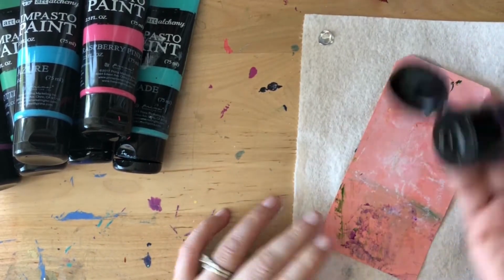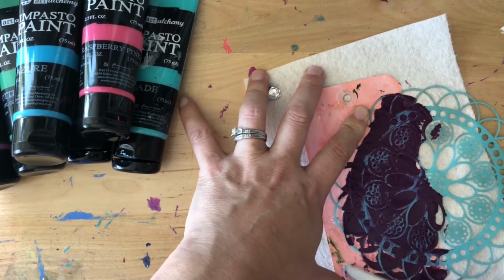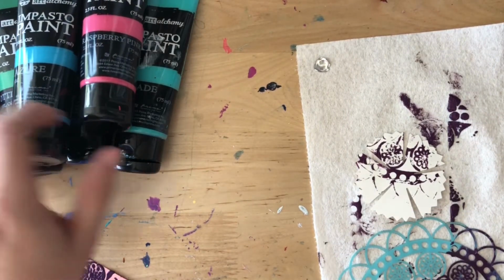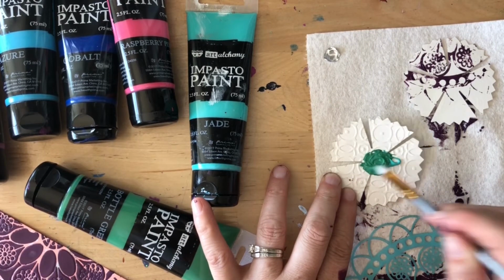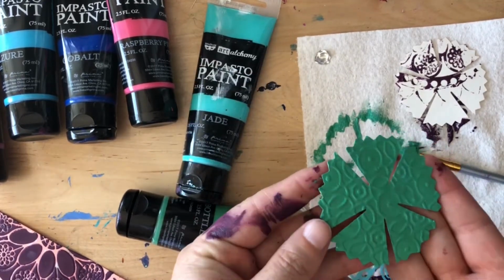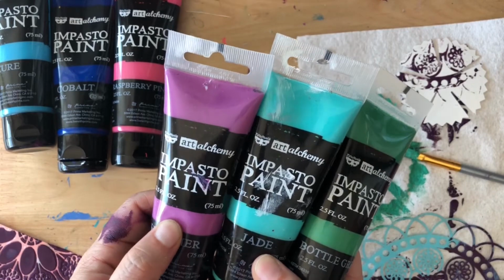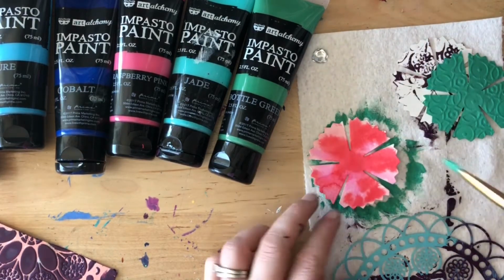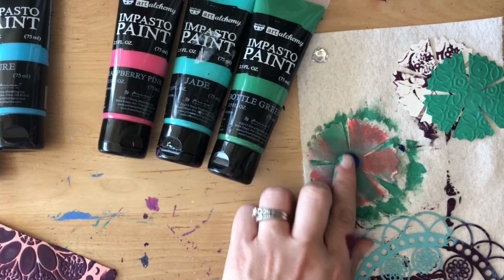Favorite Craft Supply: Prima Impasto Acrylic Paint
Each Friday I'm bringing you a new video to spotlight one of my favorite craft products.